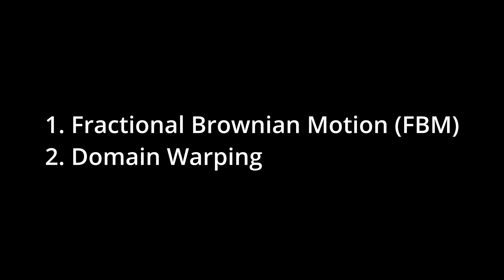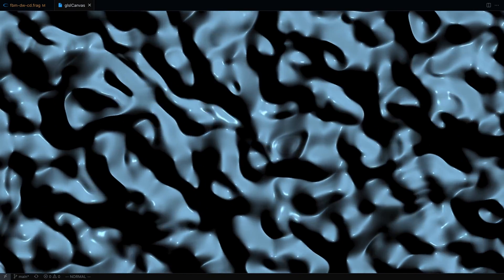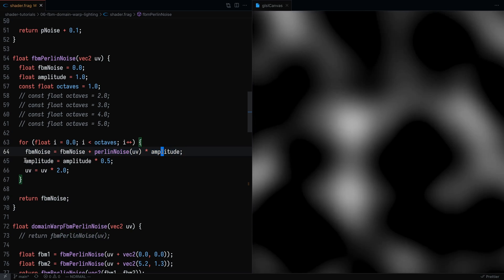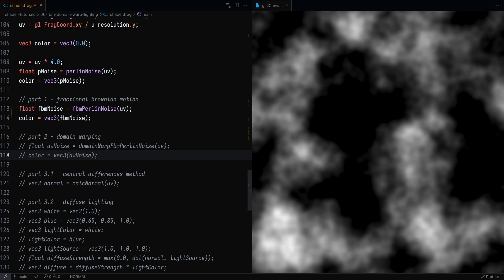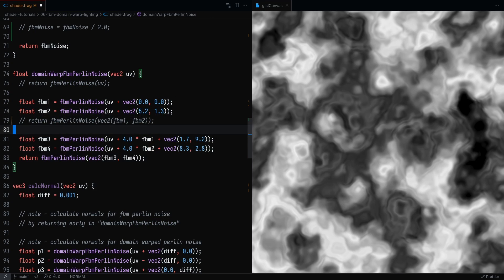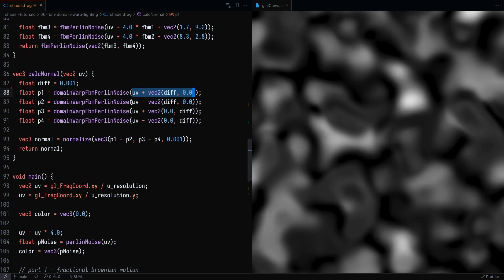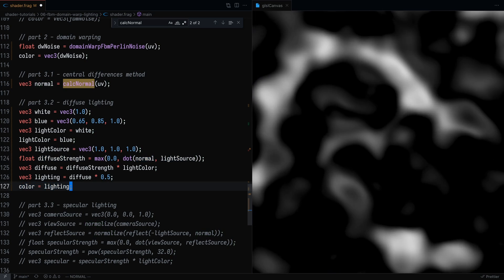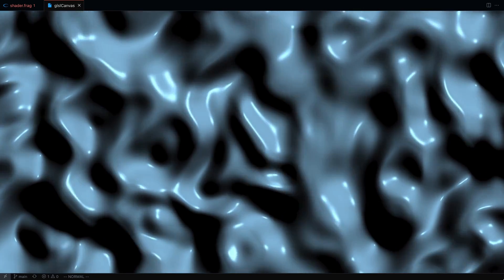Noise Functions: Fractional Brownian Motion, Domain Warping, Calculating Normals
In this GLSL shader tutorial, we will go over techniques you can apply to noise functions such as fractional Brownian motion, domain warping, and the central differences method.

== [ Timestamps ] ==
00:00 Noise Function Techniques
00:57 Fractional Brownian Motion
02:25 Domain Warping
03:33 Calculate Normals for Lighting